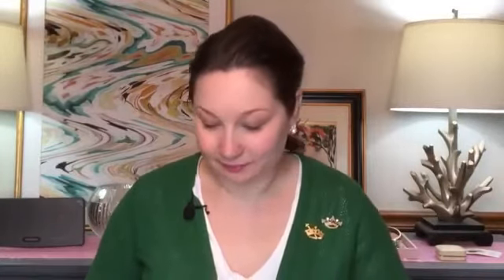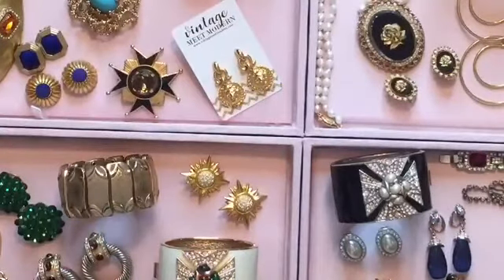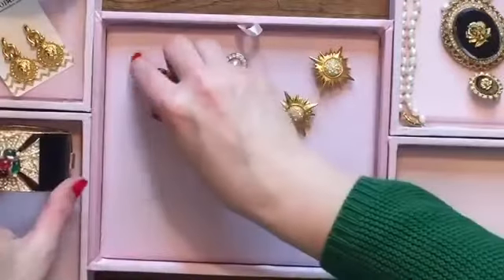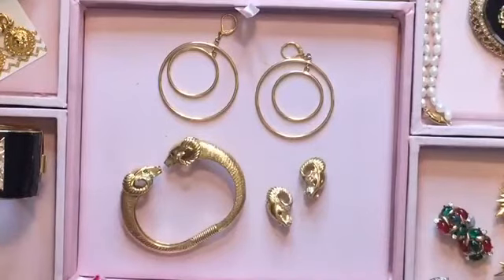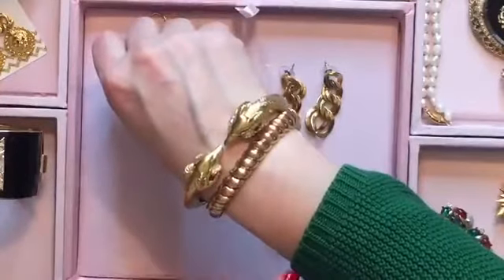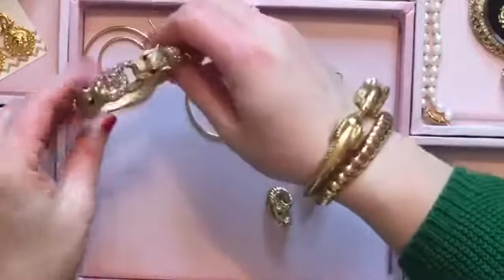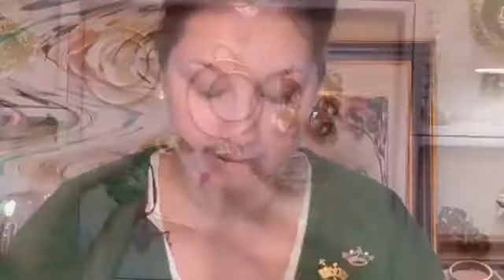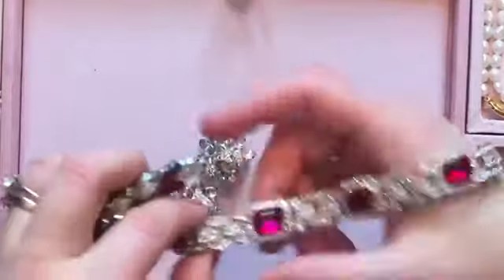New Arrivals Week 8